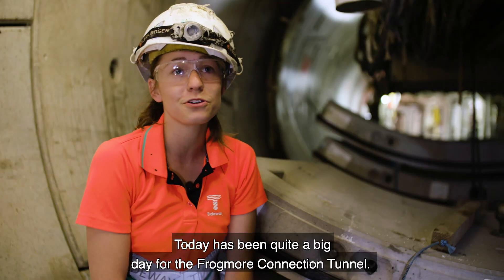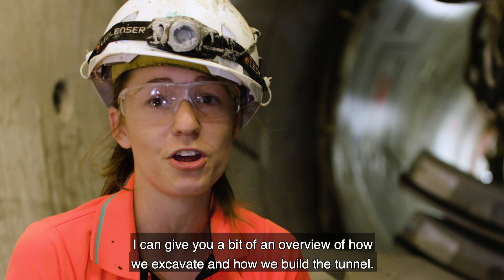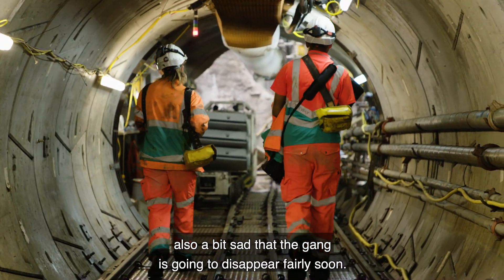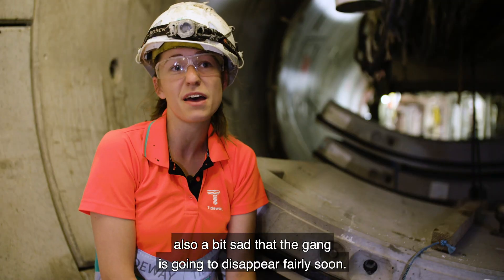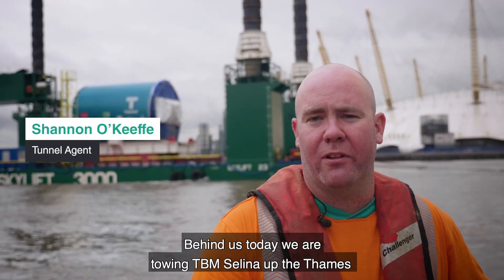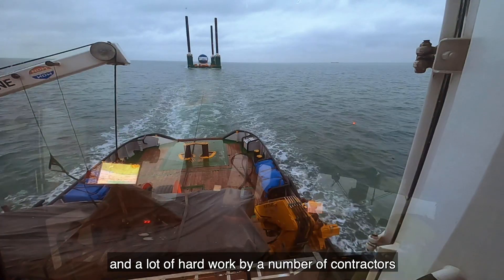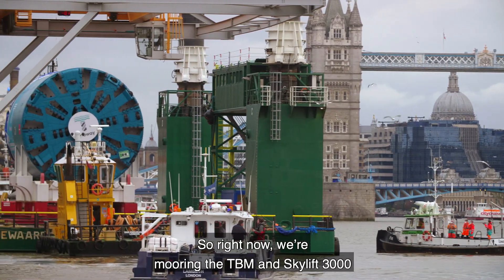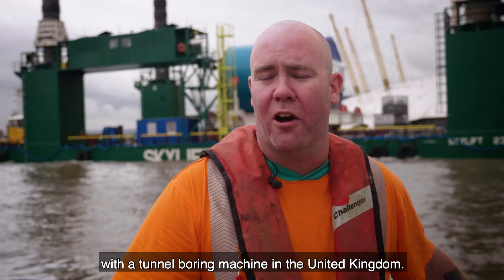Germany to London - A giant tunnelling machine arrives by barge up the Thames: LONDON'S SUPER SEWER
July was a month packed with landmarks on the Super Sewer, with spectacular tunnel boring machine deliveries and breakthroughs.

We look in detail at the remarkable arrival of TBM Selina to the project, the breakthrough of TBM Charlotte at Carnwarth Road and the successful trial of floating the culvert structure inside the cofferdam at Albert Embankment.